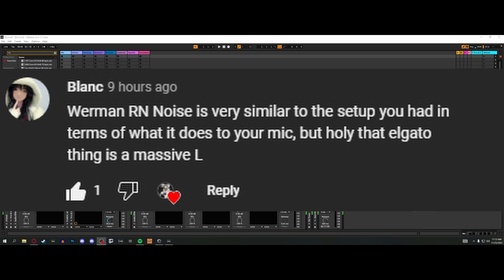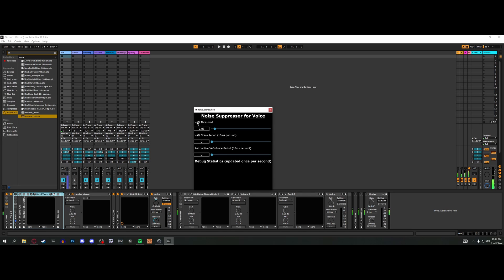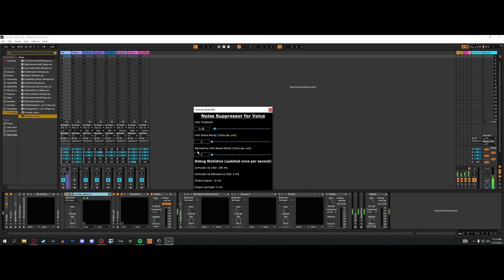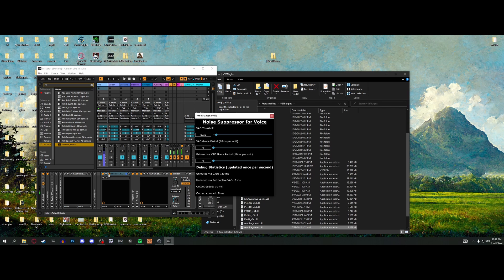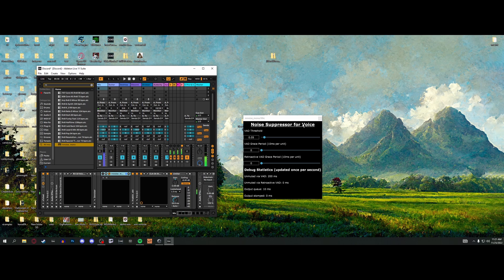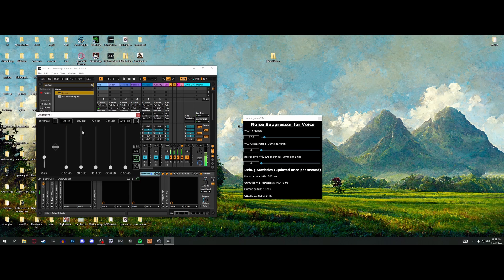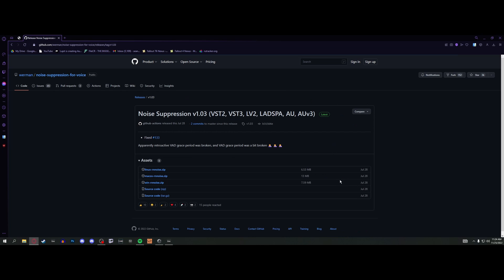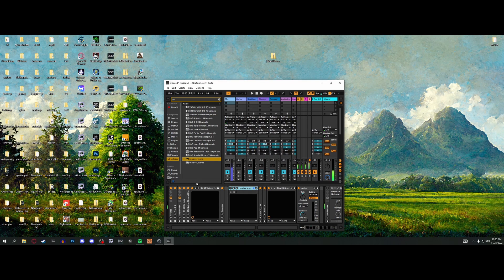Werman Noise Suppression is The Most Underrated plugin..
Went into this expecting another dogshit noise suppressor, came out with one of the best ones ever made. Rivals things like Waves clarity, and no one's ever heard of it..

Use 48khz, apparently. I didn't notice problems on 44.1